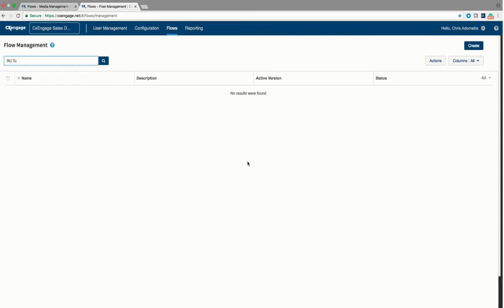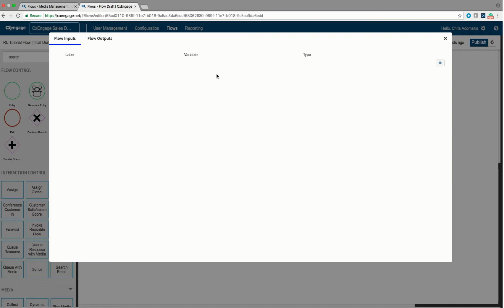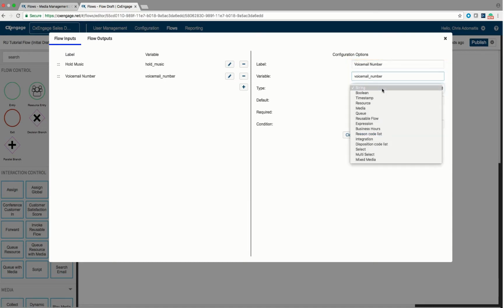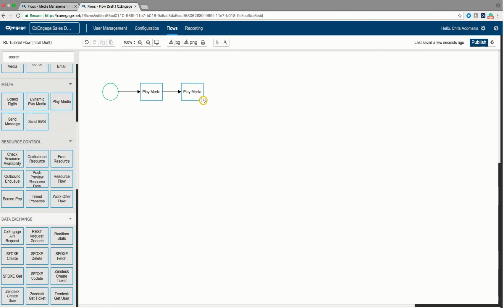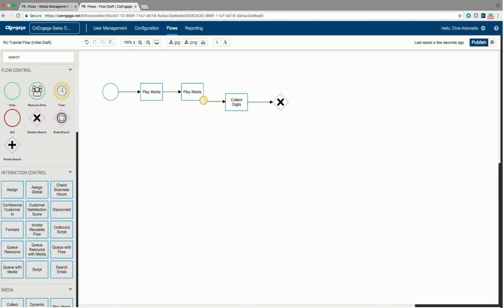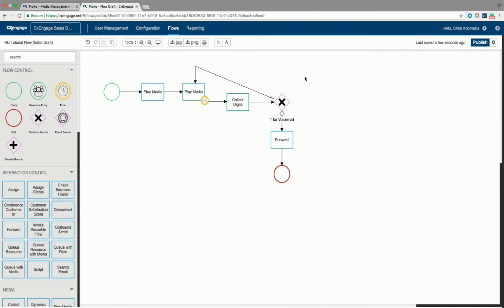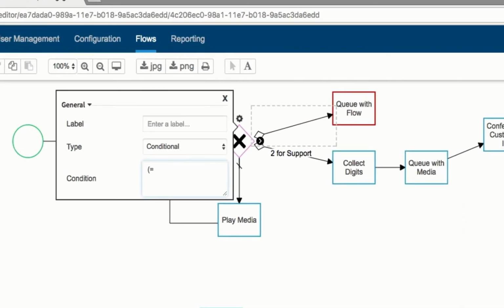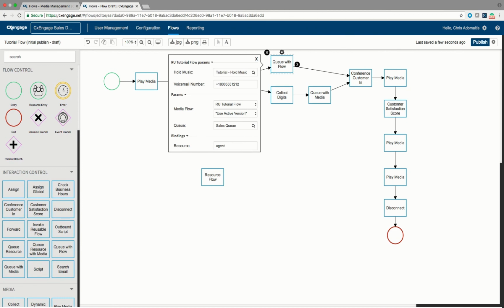CxEngage - Getting Started Tutorial - Design a Reusable Flow